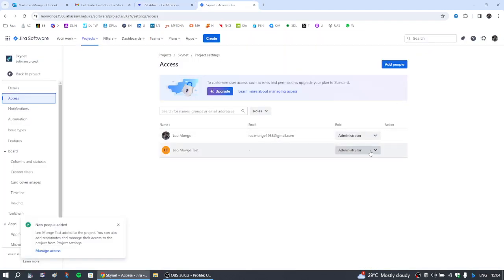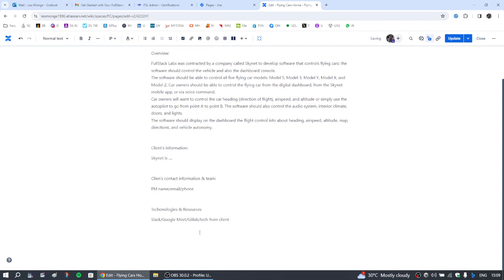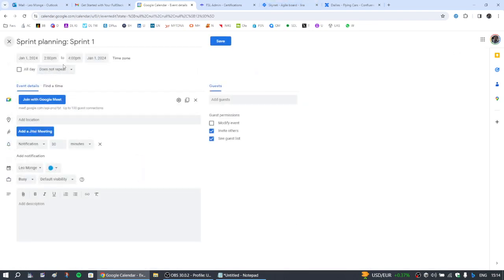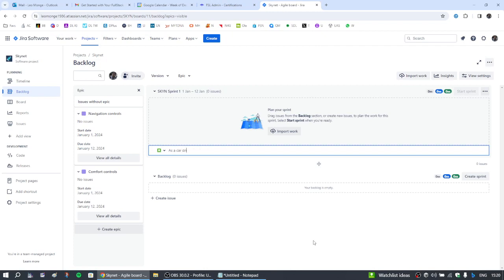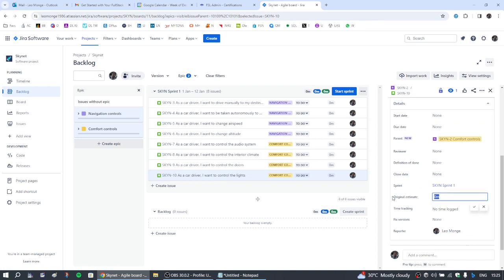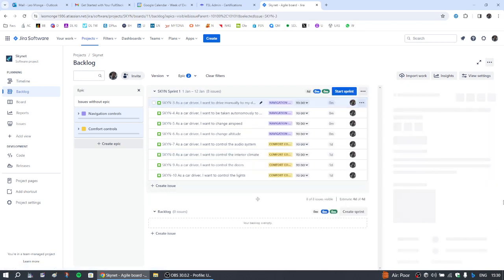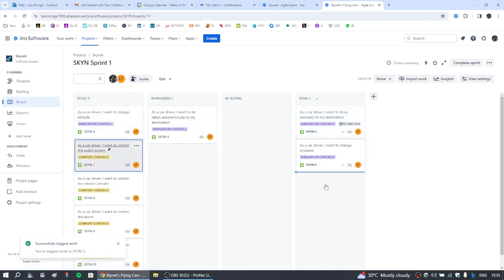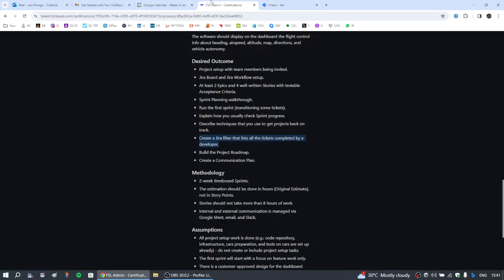FullStack Certification: PM position Leo Monge